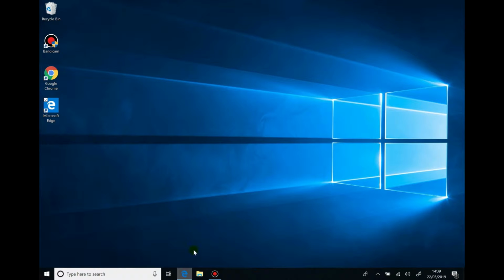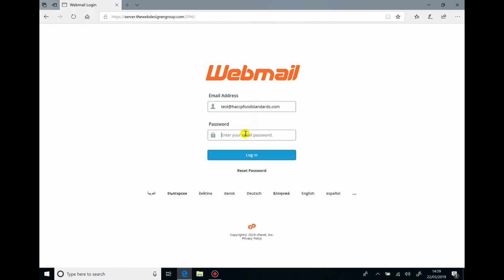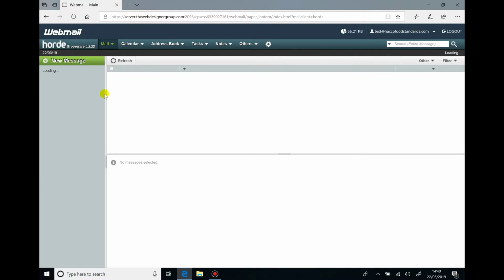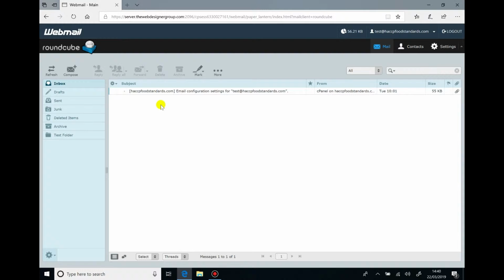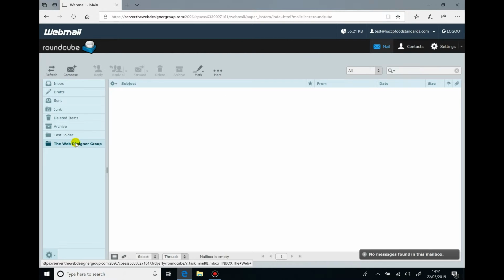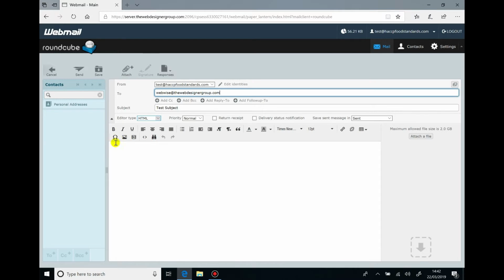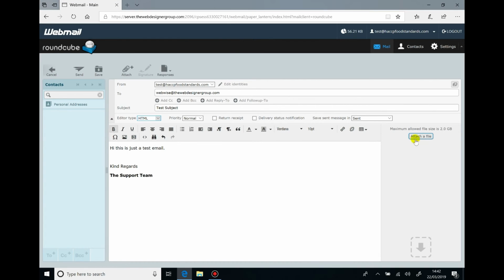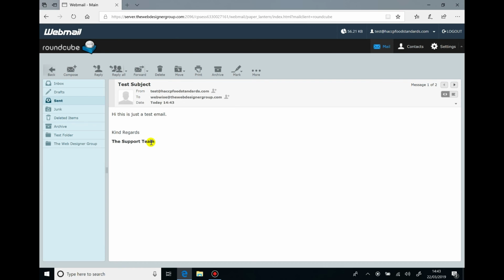How To Access Your Business Email Through A Web Browser Webmail